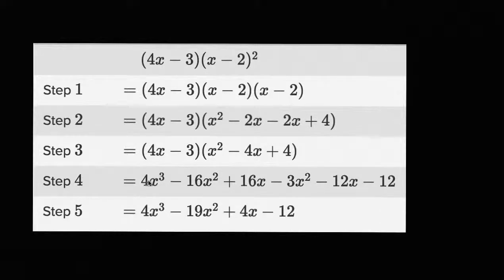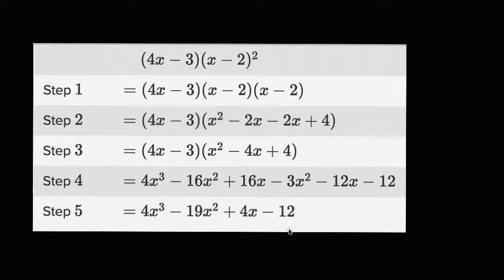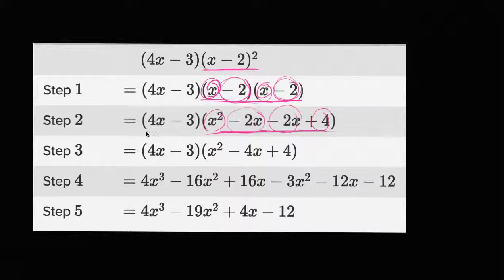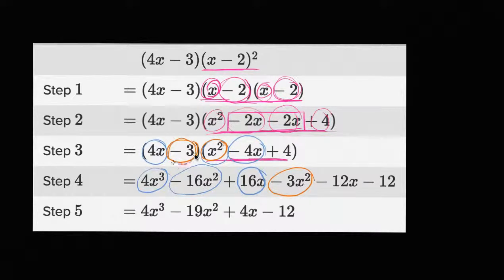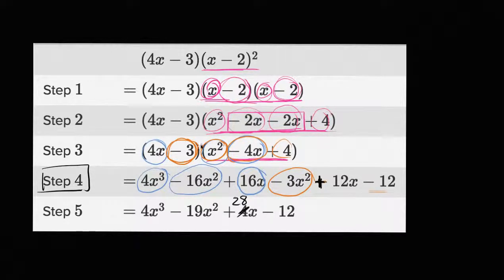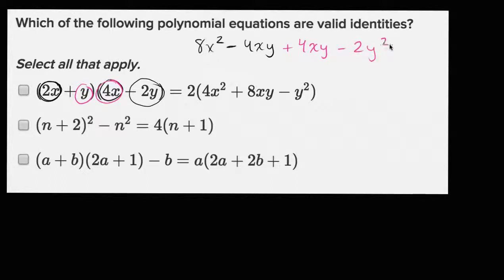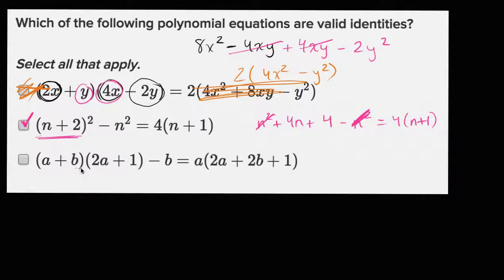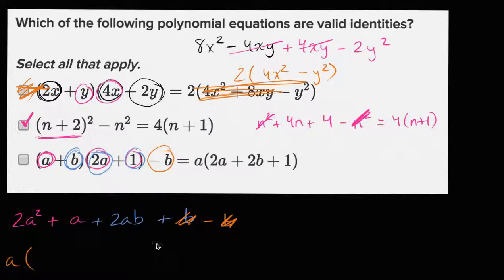Factoring Polynomials Program TI-84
Factoring Polynomials Program TI-84 Hey guys! DomD here back after a VERY long break (gf's take up so much time haha!) I hope you enjoy this factoring program tell me if it works and if it does please share. If not add me on.

This screencast discusses polynomials an their representation in MATLAB as vectors of coefficients, the POLYVAL command for evaluating polynomials, the POLYFIT command for finding the .

Simplilearn Solutions () brings its unique blended learning model of Six Sigma project management training to enable Six Sigma aspirants to maximize their preparatio.